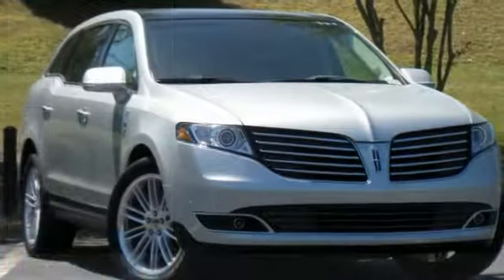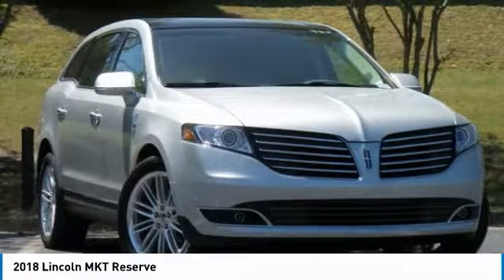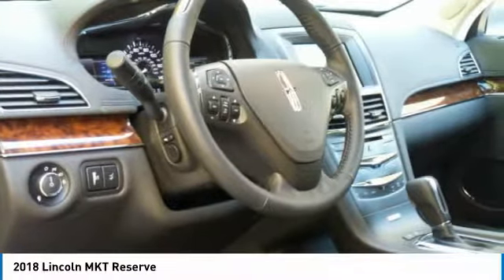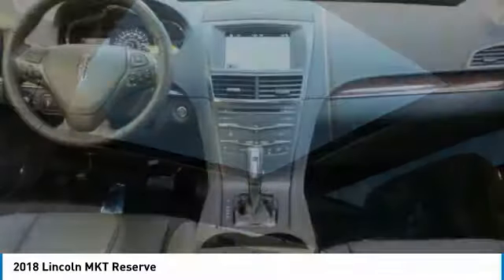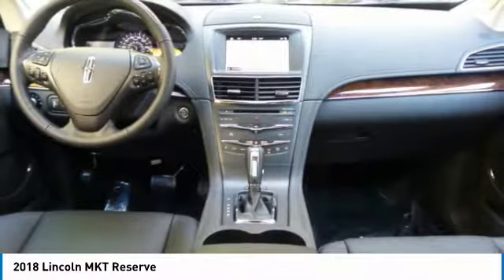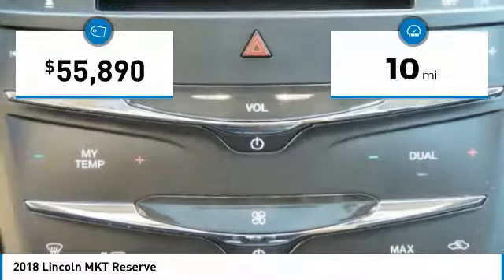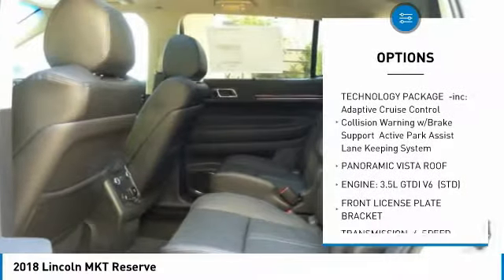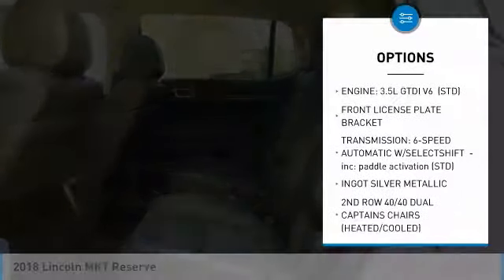2018 Lincoln MKT JBL02136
2018 LINCOLN MKT Morrow, GA
Stock# JBL02136

Recent Arrival! Some rebates listed may require customer to finance through Ford Credit, see dealer for details, Price includes: $2,000 - Retail Premium Bonus Customer Cash. Exp. 10/01/2018